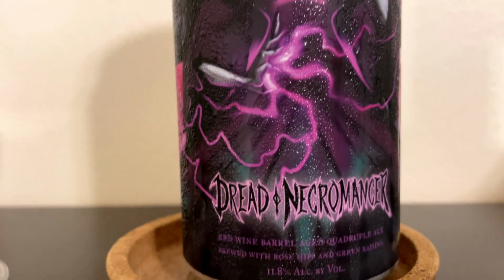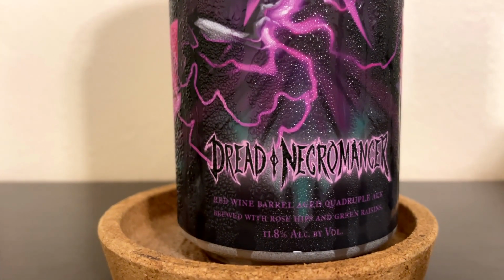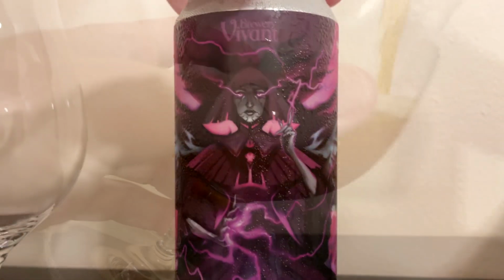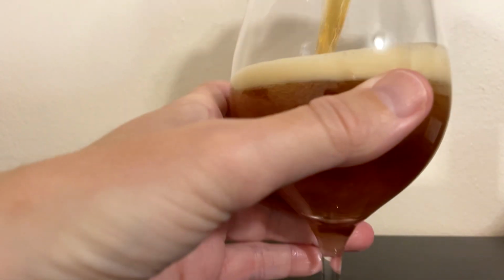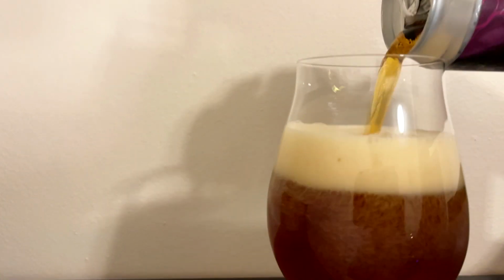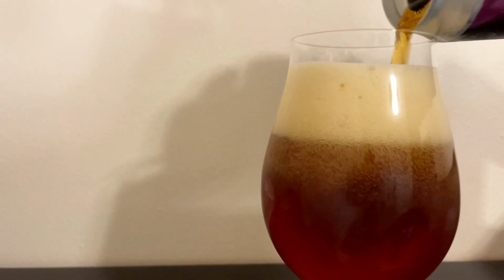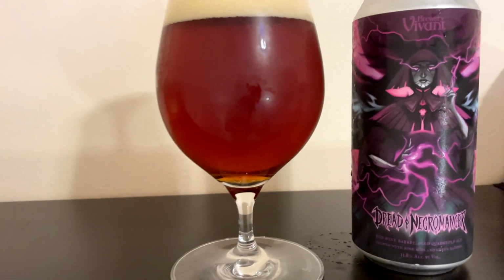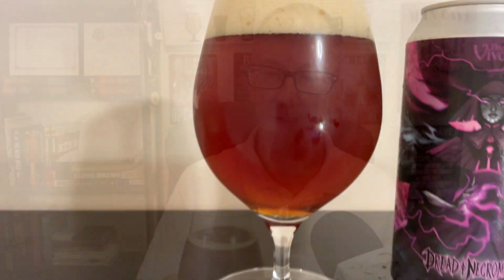𝗗𝗿𝗲𝗮𝗱 𝗡𝗲𝗰𝗿𝗼𝗺𝗮𝗻𝗰𝗲𝗿 🧙‍♂️by 𝐁𝐫𝐞𝐰𝐞𝐫𝐲 𝐕𝐢𝐯𝐚𝐧𝐭 | Chad'z Beer Reviews ep1239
𝗗𝗿𝗲𝗮𝗱 𝗡𝗲𝗰𝗿𝗼𝗺𝗮𝗻𝗰𝗲𝗿 🧙‍♂️by 𝐁𝐫𝐞𝐰𝐞𝐫𝐲 𝐕𝐢𝐯𝐚𝐧𝐭 | Chad'z Beer Reviews episode 1239 (originally published January 1, 2023)
𝓑𝓻𝓮𝔀𝓮𝓻𝔂 𝓓𝓮𝓼𝓬𝓻𝓲𝓹𝓽𝓲𝓸𝓷
This heavy duty ale was aged in red wine barrels and given additions of rose hips and green raisins. Summoning all the usual Burial Ground elements while also bringing new types of cryptic flavors to you. Beautiful aromas of red fruits and sticky raisins and a bold, boozy finish.